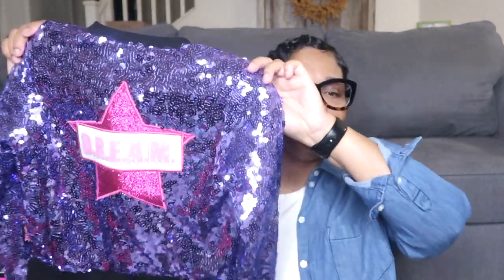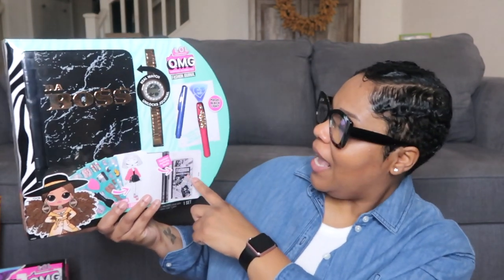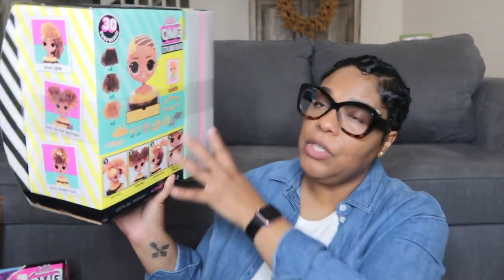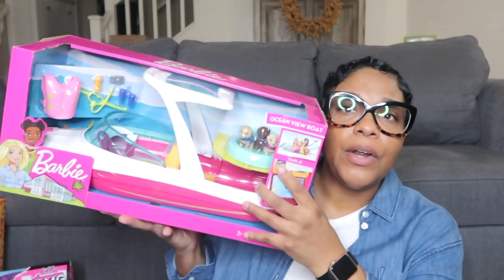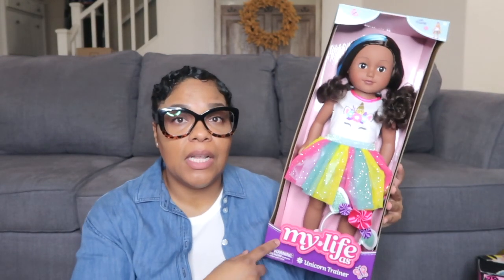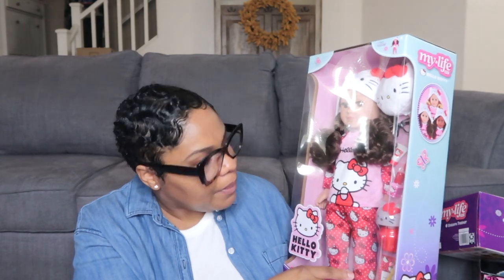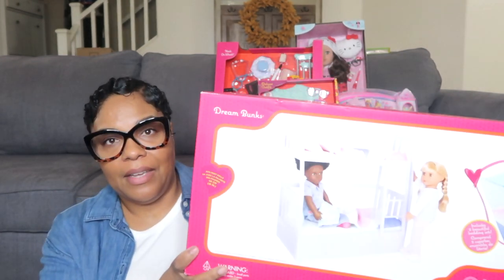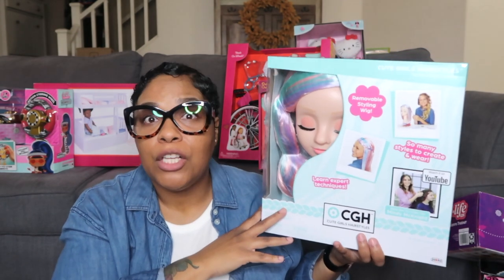What I Got My Kid For Christmas 2020 | RAISINGHALO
IT'S THAT TIME OF THE YEAR. WHERE I SHARE WHAT I GOT MY KIDS FOR CHRISTMAS VIDEO. THIS WAS A PRETTY LONG VIDEO IM SORRY, BUT I WANTED TO SHARE IN DETAILS. PLUS IN THIS VIDEO I MENTION SOME HOT CHRISTMAS TOY FOR THIS YEAR.

LIST OF PAST CHRISTMAS VIDEOS